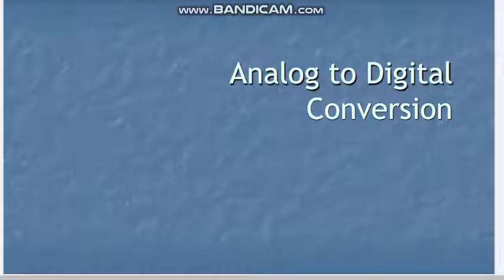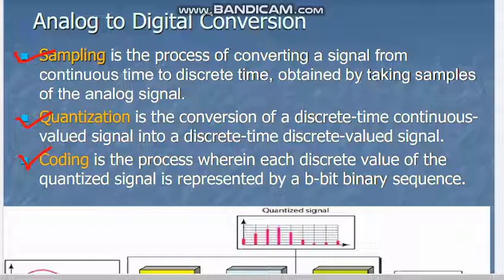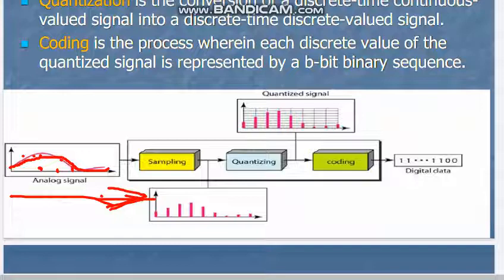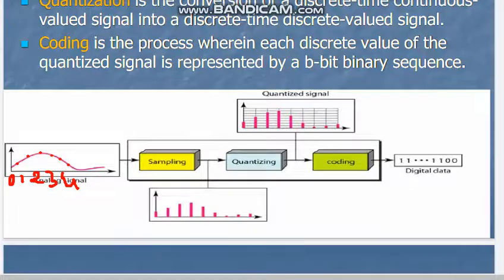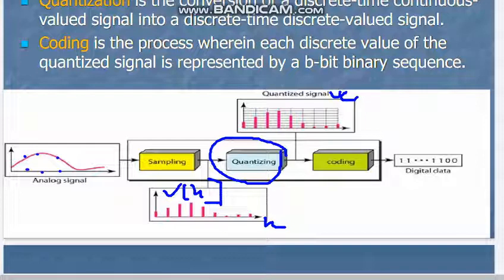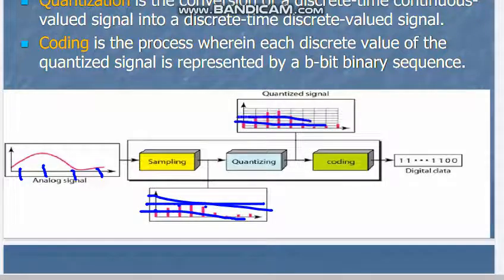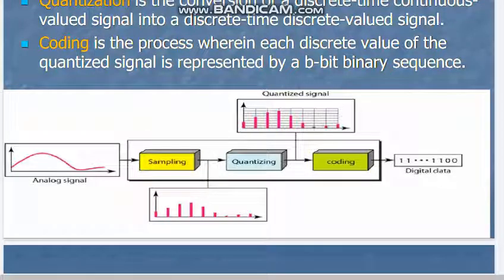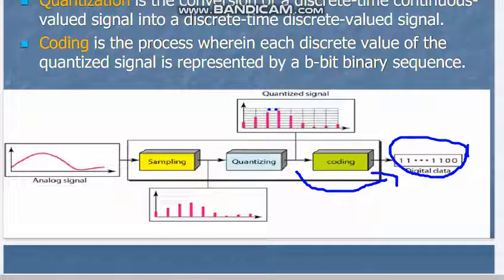Analog to Digital Signal conversion part 01